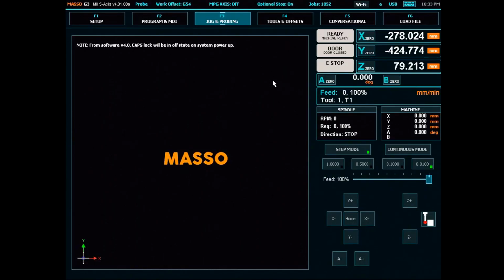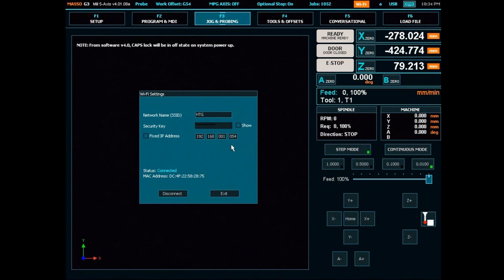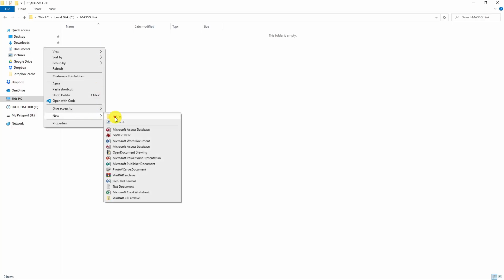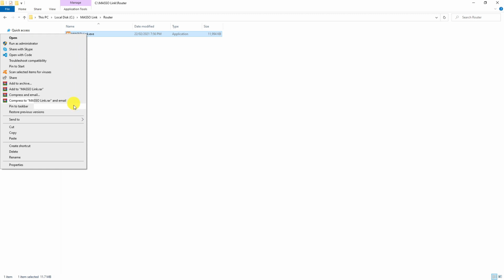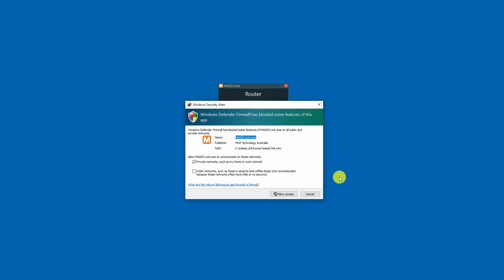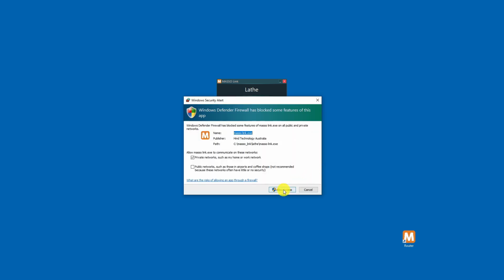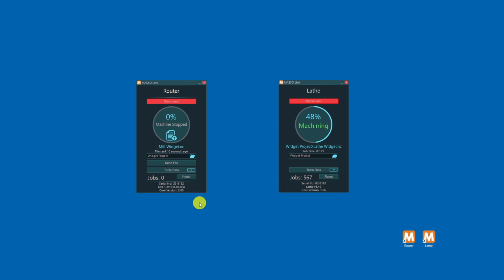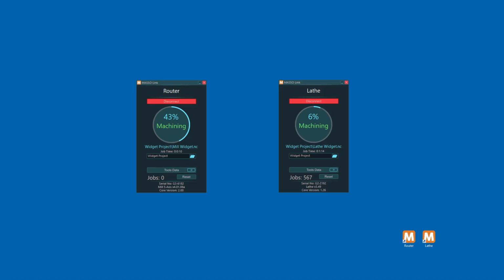Install and using MASSO Link V2.0 - Episode 26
This Video shows how to install and use MASSO Link Version 2.0 for multiple MASSO controllers on a Windows PC.
Step by step instructions on how to download, install and use.